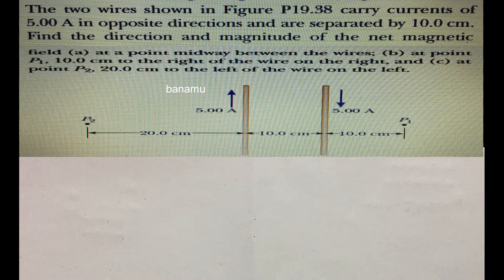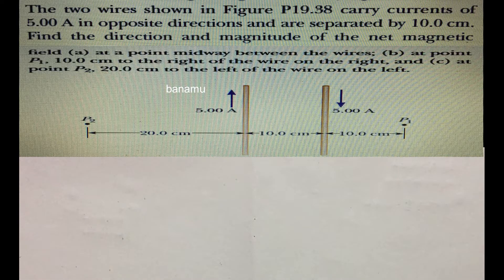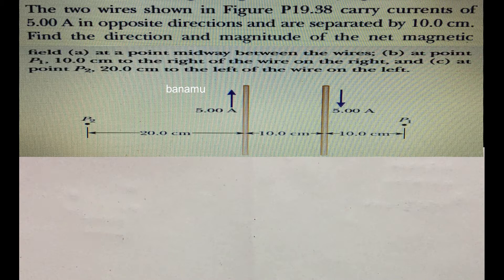(a) at a point midway between the wires (b) at point P1, 10 cm to the right of the wire on the right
The two wires shown in Figure carry currents of 5.00 A in opposite directions and are separated by 10.0 cm. Find the direction and magnitude of the net magnetic field (a) at a point midway between the wires; (b) at point P1, 10.0 cm to the right of the wire on the right, and (c) at point P2, 20.0 cm to the left of the wire on the left.